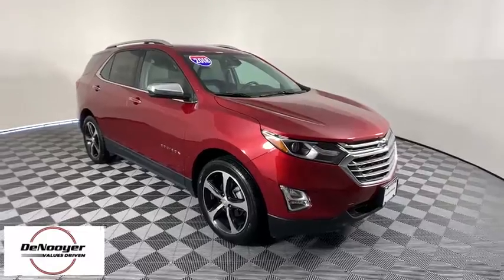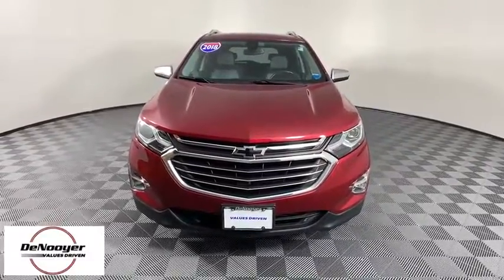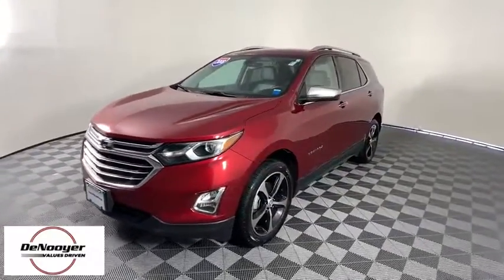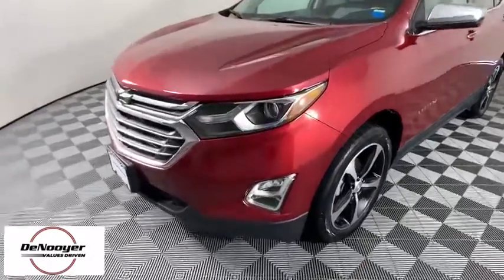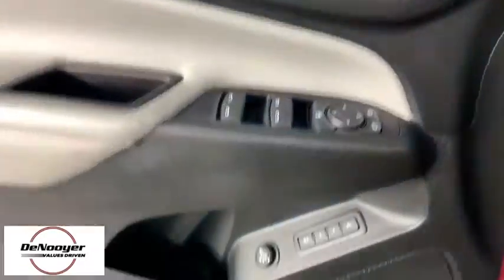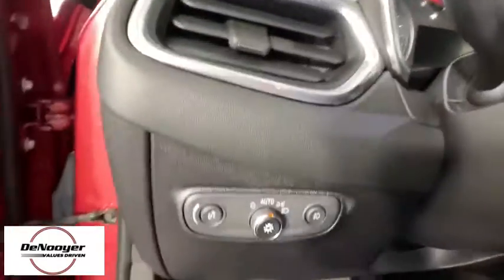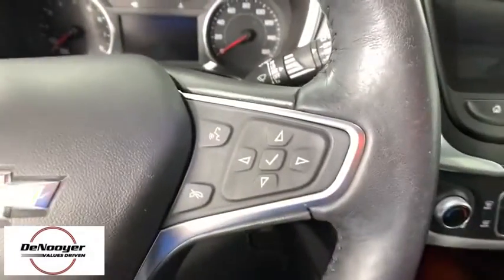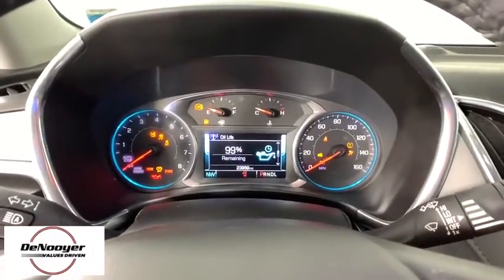2018 Chevrolet Equinox Colonie, Albany, Saratoga Springs, Clifton Park, Schenectady, NY 33193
Cajun Red Tintcoat Used 2018 Chevrolet Equinox available in Colonie, New York at DeNooyer Chevrolet. Servicing the Albany, Saratoga Springs, Clifton Park, Schenectady, NY area.

DeNooyer Chevrolet
127 Wolf Road

CARFAX One-Owner. Clean CARFAX. Cajun Red Tintcoat 2018 Chevrolet Equinox Premier AWD 6-Speed Automatic Electronic with Overdrive 1.5L DOHC ***CLEAN CARFAX***, ***ONE OWNER TRADE***, AWD, Black Bowtie Emblems (LPO), Wheels: 19 Aluminum (LPO).brbrRecent Arrival! Odometer is 3747 miles below market average! 24/30 City/Highway MPGbrbrAwards:br  * JD Power Automotive Performance, Execution and Layout (APEAL) Study   * 2018 KBB.com Best Family Cars   * 2018 KBB.com 10 Best SUVs Under $25,000   * 2018 KBB.com 10 Most Awarded Brands